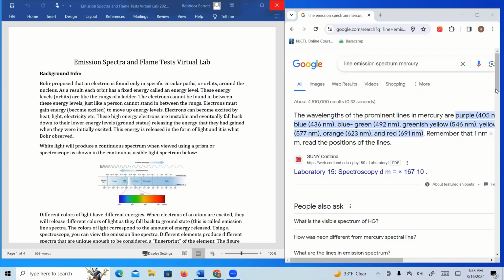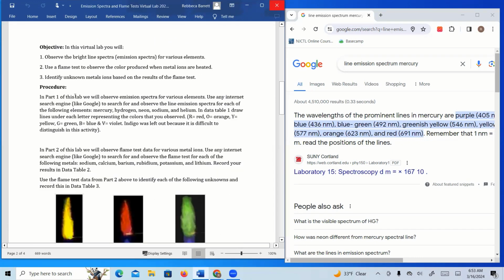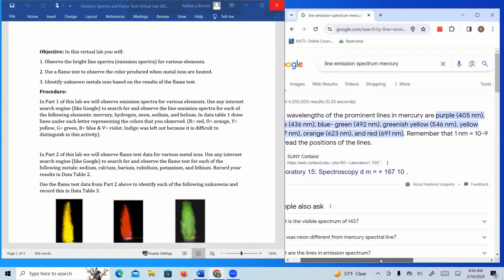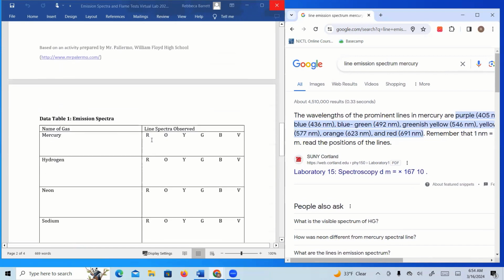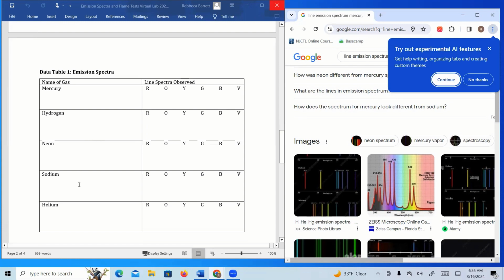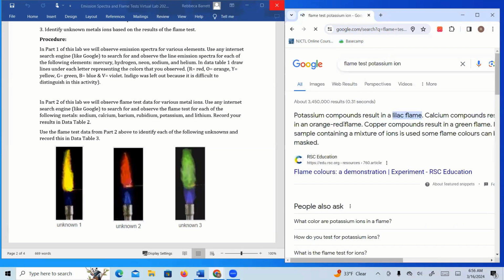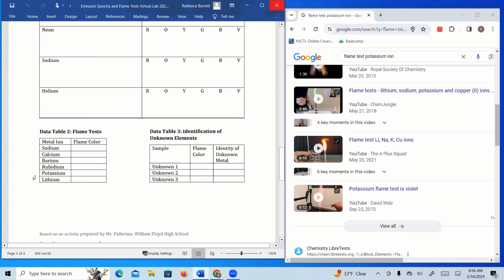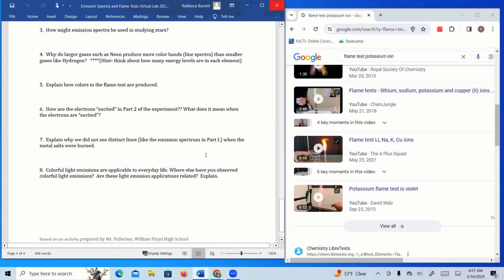PSI Chem Emmision Spectra & Flame Test Lab Instructions